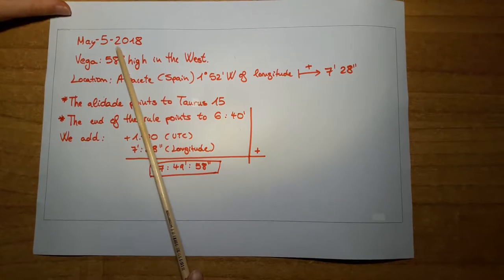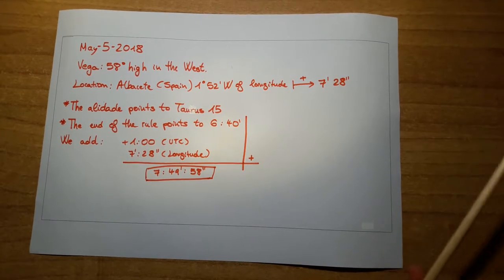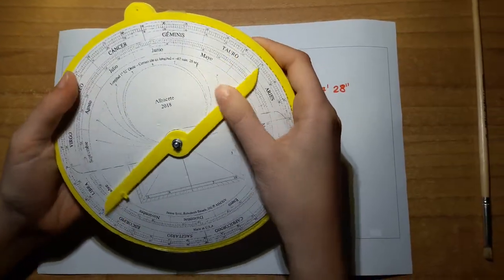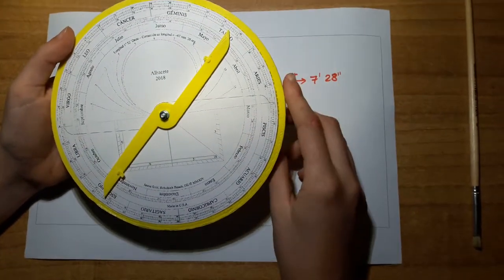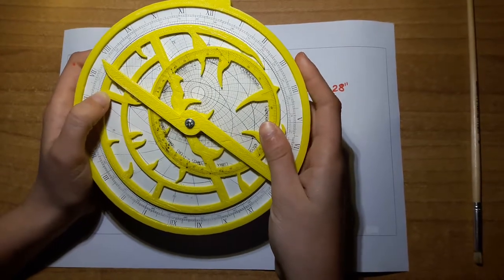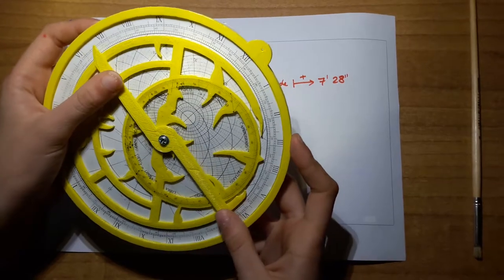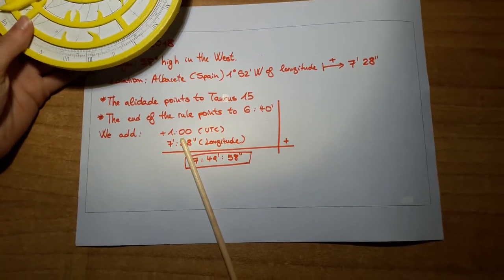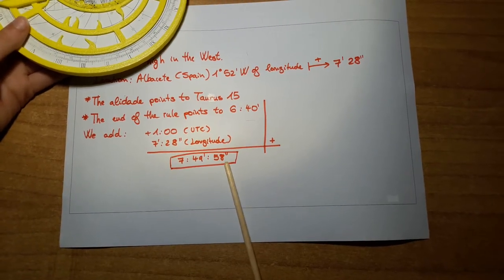How To Find Out The Time With An Astrolabe